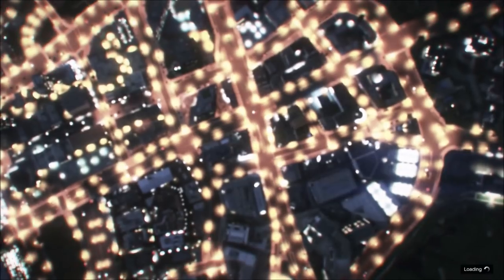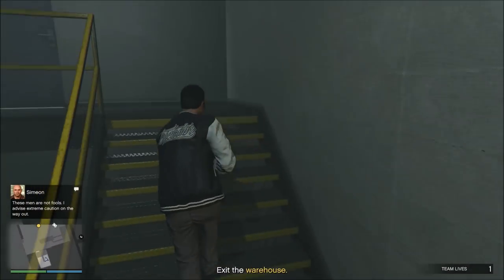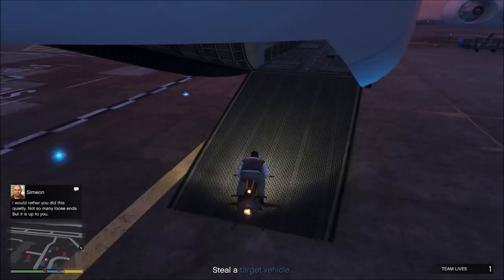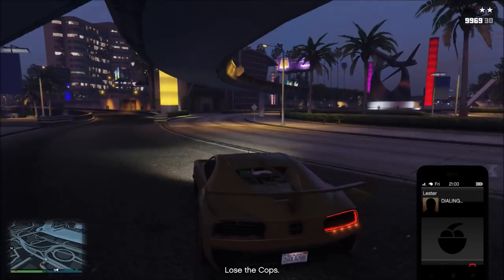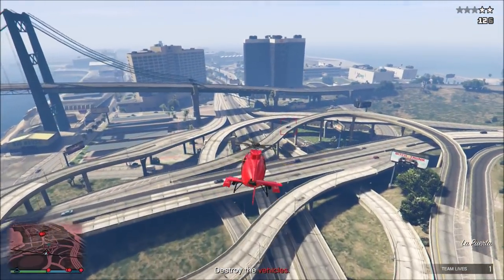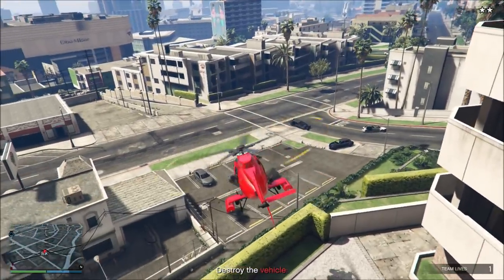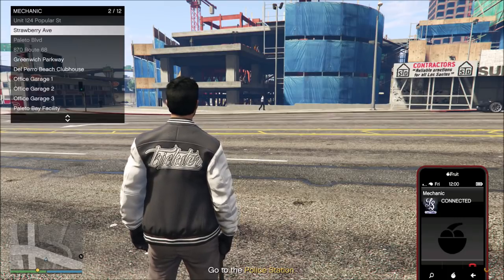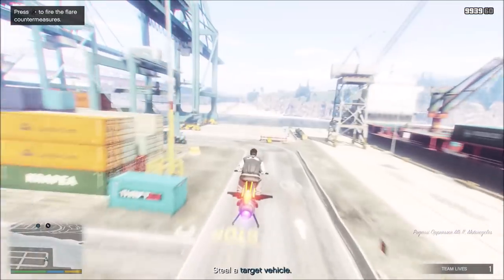GTA Online - Let's Play Simeon Repo Missions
Today's video is a let's play of GTA Online. In today's video I will be playing the newer Simeon repo missions trying to make money and figuring out the easiest way to complete them.